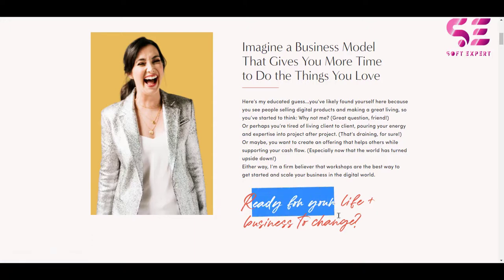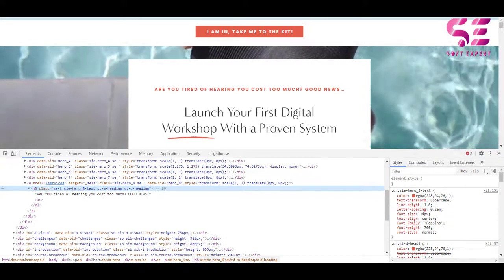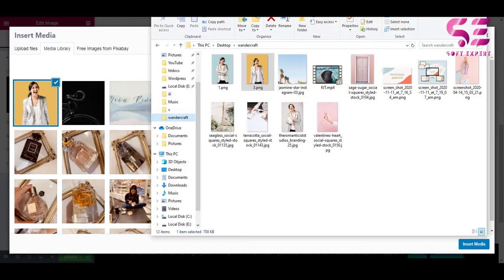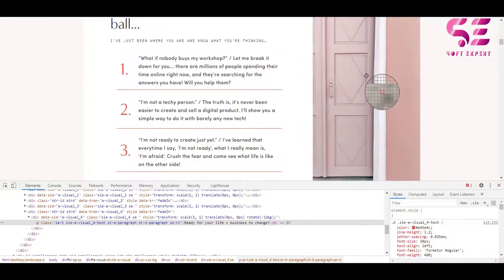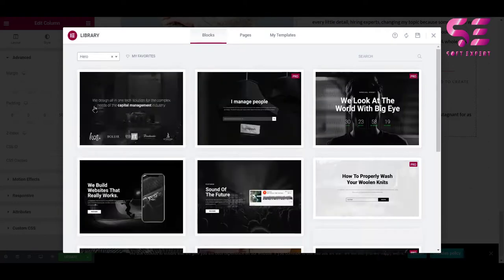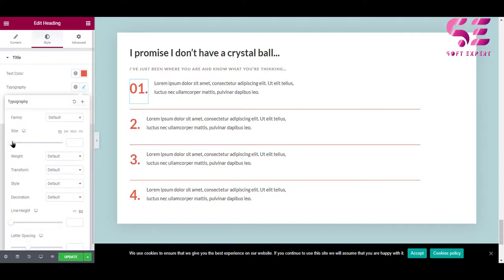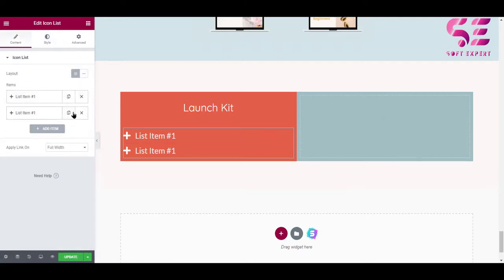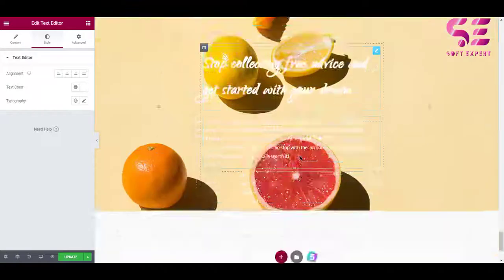How to create a Landing Page using Elementor for FREE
In this video, I show you how I created my first landing page using elementor the free version. Watching this video you will be able to create a super amazing page or website with elementor just by drag and drop without any coding.
The main features in this video are:
Parallax sections
Hero sections
Overlapping sections
Tilt Headings
Pricing table
Services
About
And so on